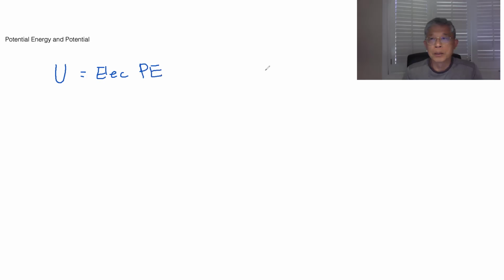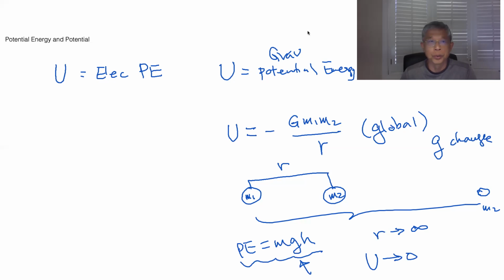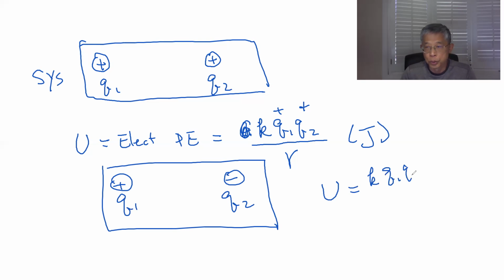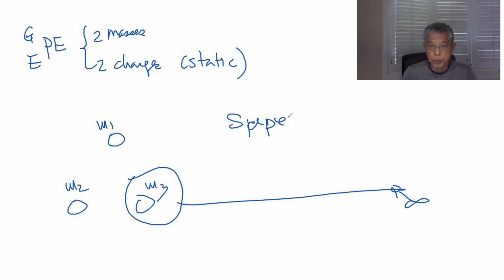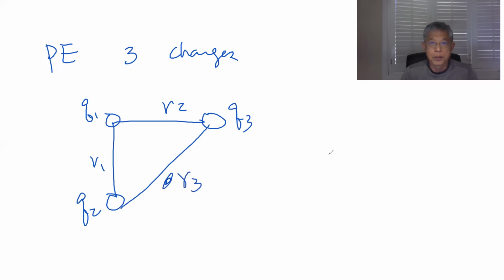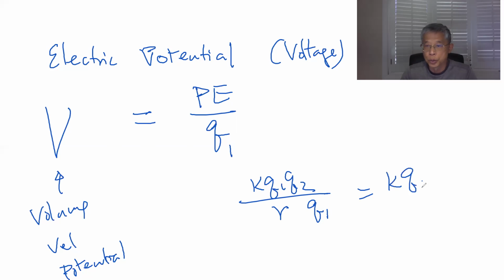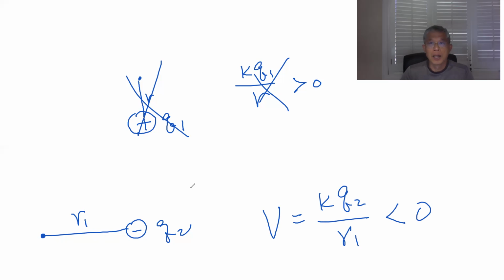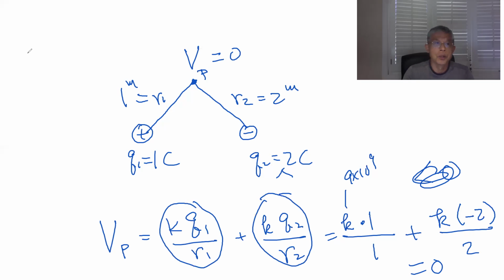Electric PE & Electric Potential for static charges